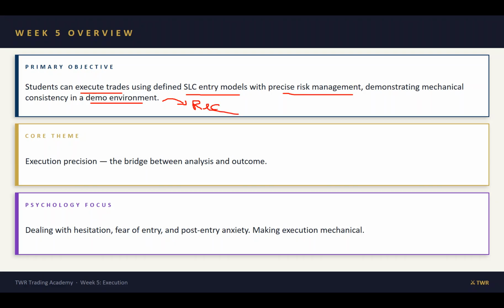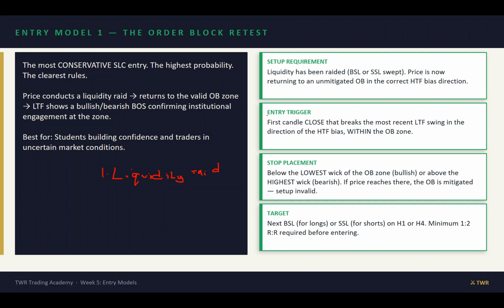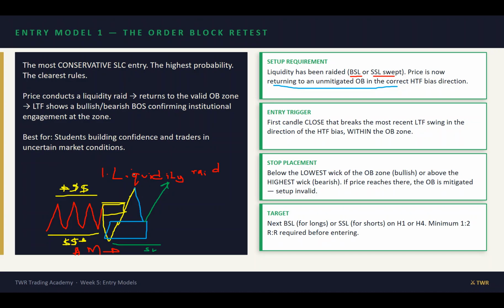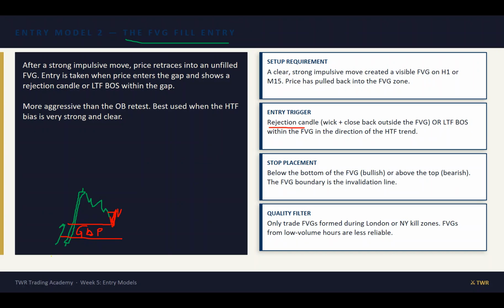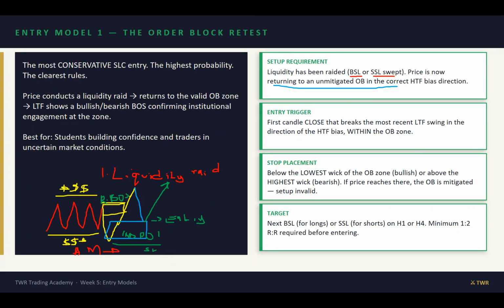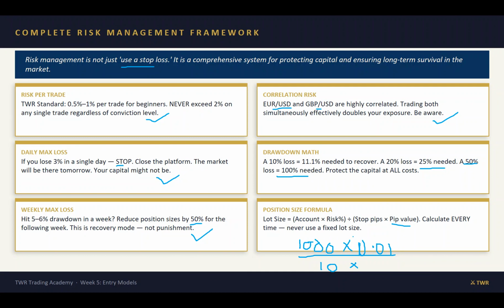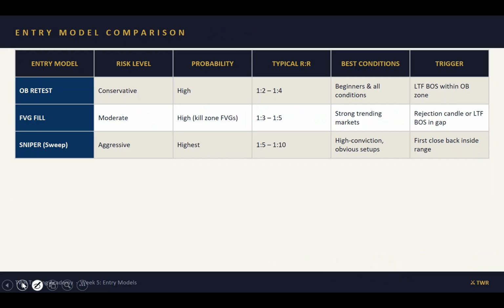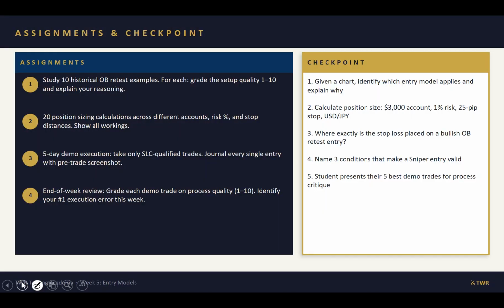5. Entry Models & Risk Management | Trade Like a Professional (Lesson 5)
A great trading setup means nothing without proper execution and risk management.

Welcome to Lesson 5 of the FREE Forex Trading Course by Thee War Room Trading University.

In the previous lessons, you've learned how the Forex market works, how price delivers, where liquidity exists, and how to perform multi-timeframe analysis. Now it's time to bring everything together by learning when to enter a trade and how to protect your capital.

Professional traders don't succeed because they win every trade—they succeed because they execute high-quality setups consistently while managing risk with discipline.

In this lesson, you'll learn practical entry models and the principles of sound risk management that every profitable trader follows.

📚 In this lesson, you'll learn:

✅ How to identify high-probability trade entries

✅ The importance of waiting for confirmation

✅ Entry timing and execution

✅ How to place Stop Losses strategically

✅ Setting realistic Take Profit targets

✅ Understanding Risk-to-Reward (R) ratios

✅ Position sizing and capital preservation

✅ Why consistency matters more than winning every trade

✅ Common entry and risk management mistakes to avoid

By the end of this lesson, you'll understand how to execute trades with confidence while protecting your trading account from unnecessary losses.

✅ Lesson 1 – Forex Background: Understanding the Battlefield

✅ Lesson 2 – Market Structure & Price Delivery

✅ Lesson 3 – Smart Liquidity Concepts (SLC) Core Framework

✅ Lesson 4 – Multi-Timeframe Analysis

▶️ Lesson 5 – Entry Models & Risk Management

⏳ Lesson 6 – Trading Psychology: The Inner Game

⏳ Lesson 7 – Building Your Trading System

⏳ Lesson 8 – Putting It All Together: Live Market Readiness

💬 Join Thee War Room Community

📢 Share this lesson with another trader

🔔 Subscribe to Thee War Room Trading University and turn on notifications for Lesson 6: Trading Psychology – The Inner Game, where you'll discover why mindset and discipline are just as important as strategy.

Learn. Practice. Execute.

Protect your capital first. Profits will follow.

Welcome to Thee War Room Trading University.